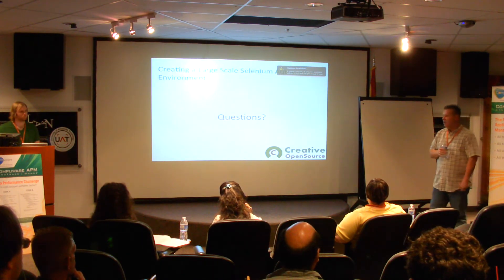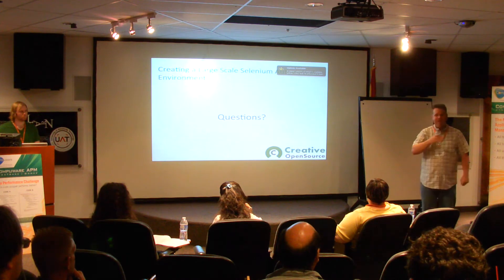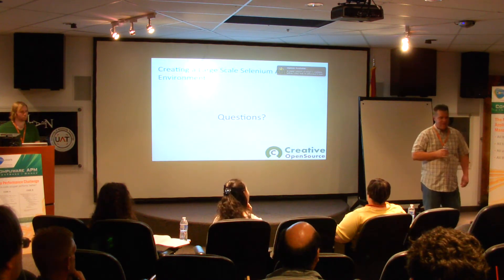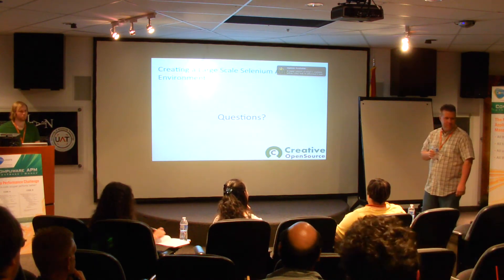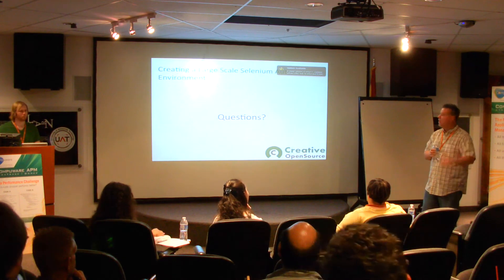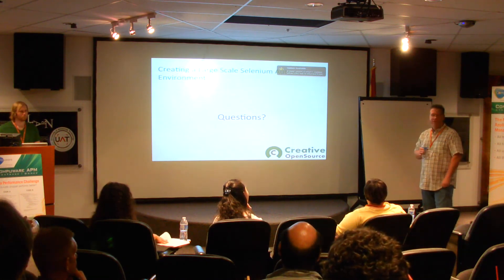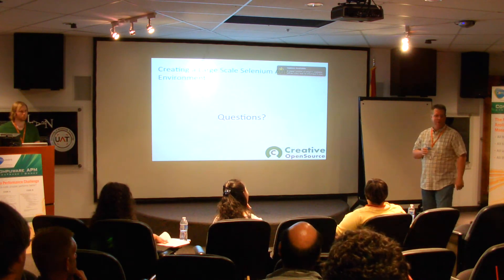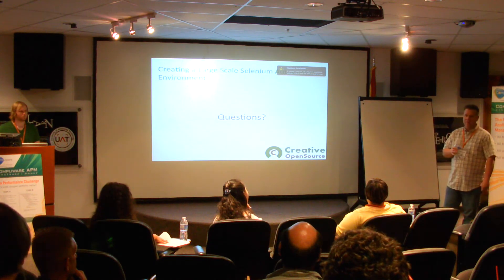Open Source tools, expanding your QA capabilities part 2 of 2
Tom Gilmore shows how to use Open Source tools to expand your QA